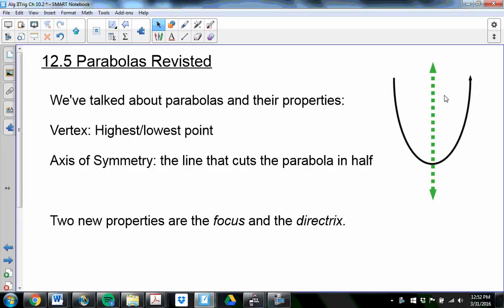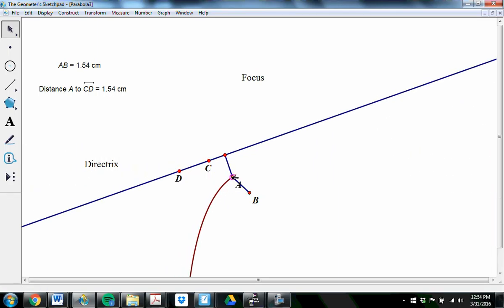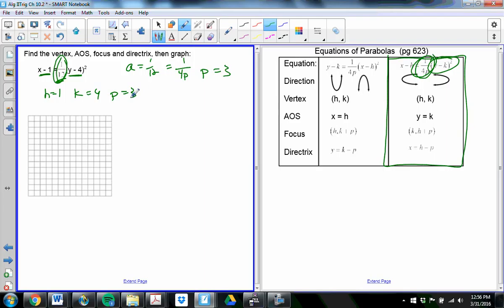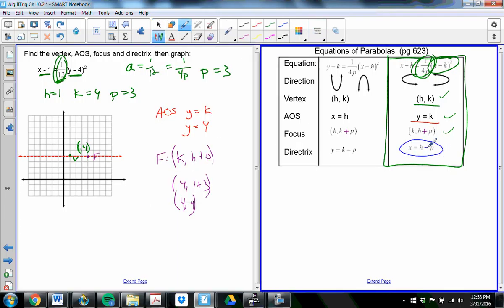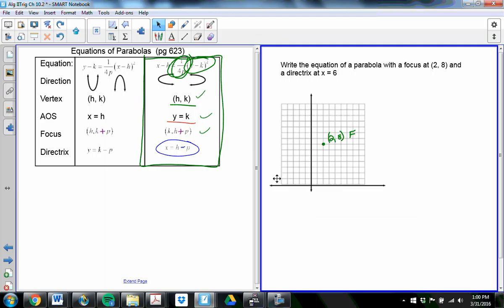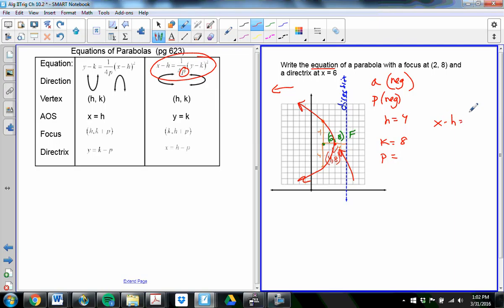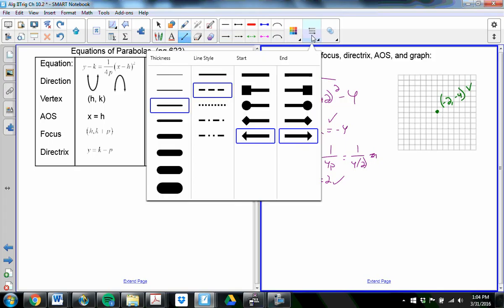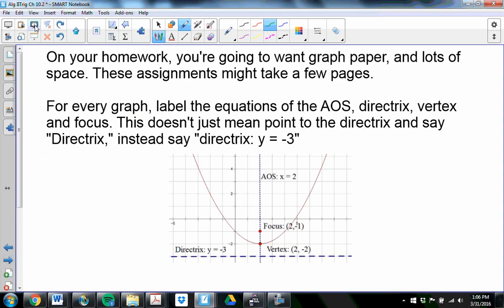How to graph Parabolas as a Conic Section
How to graph parabolas with a vertex, focus, directrix, and axis of symmetry.